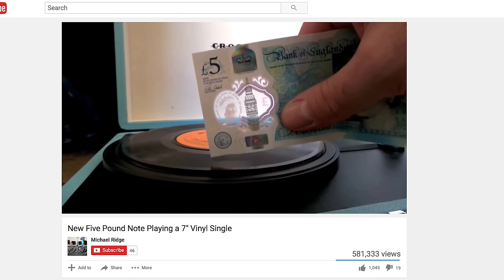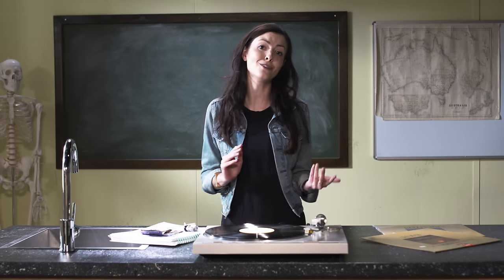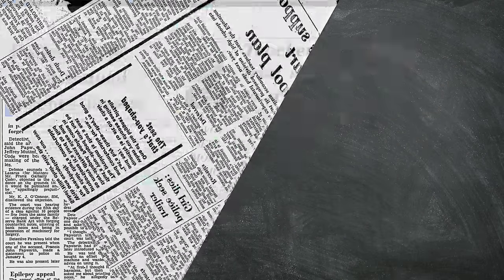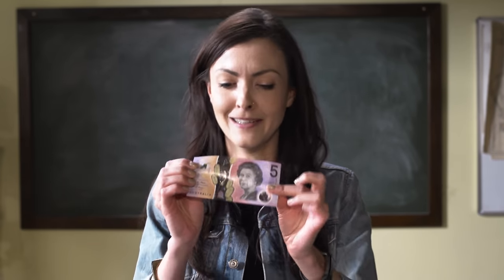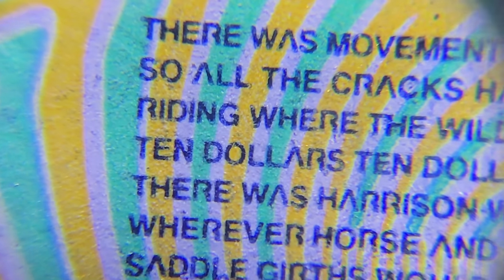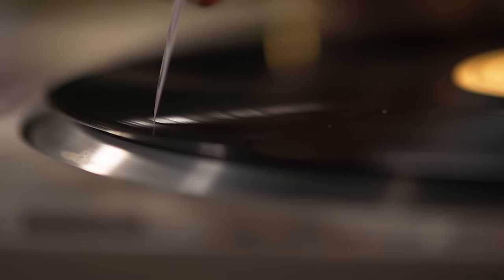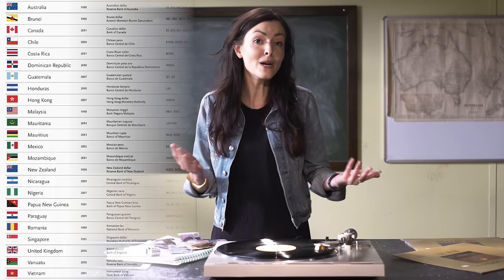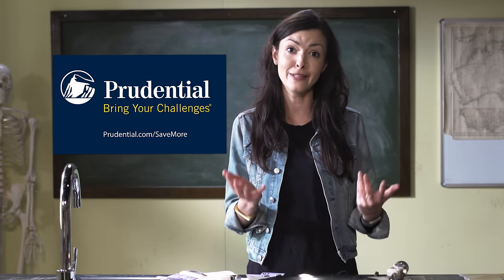The Best Banknote in the World!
The story (and science) behind our money. And a cool musical trick.
and learn more about how you can better plan for your retirement.

Written, Hosted, Produced, Edited and Animated by Vanessa Hill ✌️

With thanks to AFTRS for having us at the YouTube Pop-Up Sydney.
Director: Andrew Garrick
DP: Steve Arnold
Production Designer: Eve Waugh

And thanks to Wendy Gray, Joel Werner, Cris Kennedy, Mitch Serena and Huw Morgan for their help.

This was fun. We should do it again sometime.

REFERENCES
Solomon, D., & Spurling, T. (2014). The Plastic Banknote: From Concept to Reality. CSIRO PUBLISHING.

Prime, E. L., & Solomon, D. H. (2010). Australia’s plastic banknotes: fighting counterfeit currency. Angewandte Chemie International Edition, 49(22), 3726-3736.

Hardwick, B., Jackson, W., Wilson, G., & Mau, A. W. (2001). Advanced materials for banknote applications. Advanced Materials, 13(12‐13), 980-984.